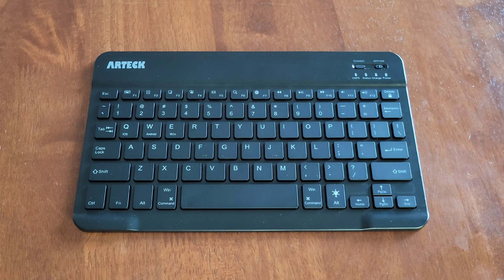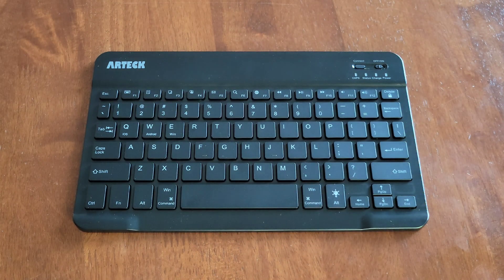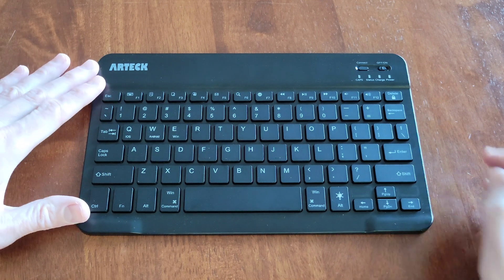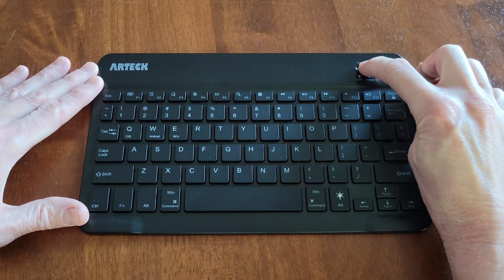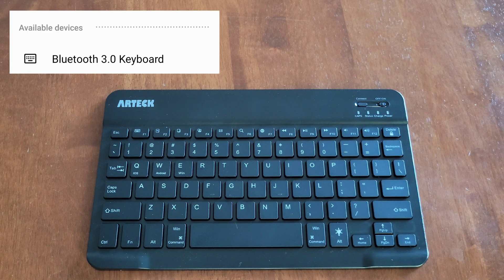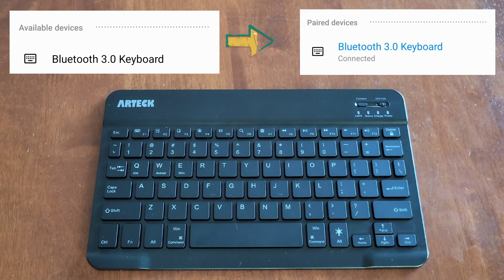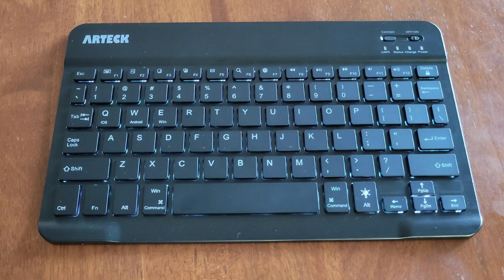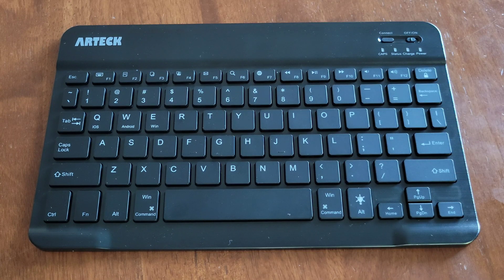Arteck Bluetooth Keyboard – How To Connect & Pair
In this video I show you how to connect and pair the Arteck Bluetooth Keyboard. The model on this keyboard is HB030B. I have other videos about this keyboard that I will link at the end of this video. If you are interested and have time, please check those videos out.

Arteck HB030B Bluetooth Keyboard On Amazon